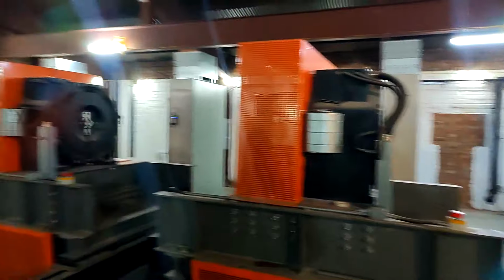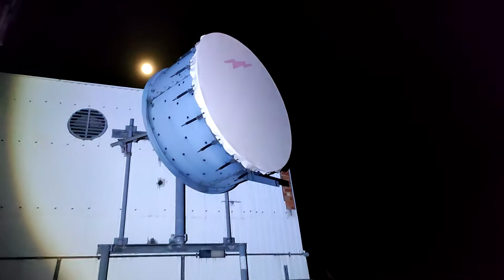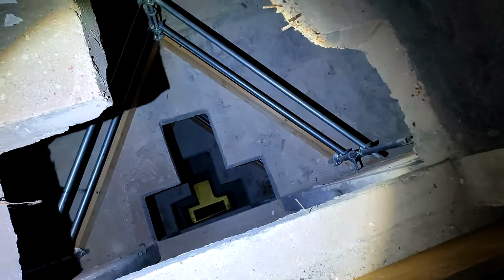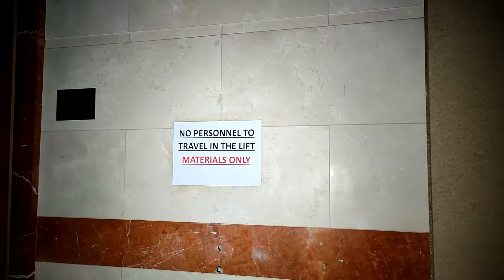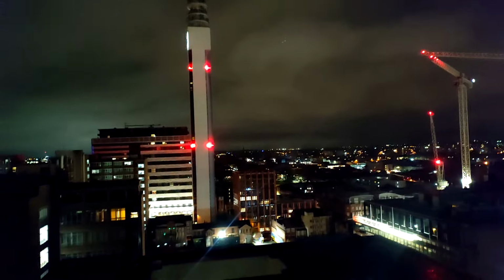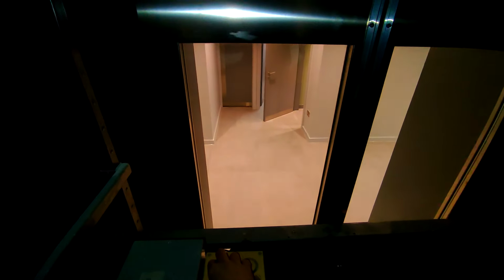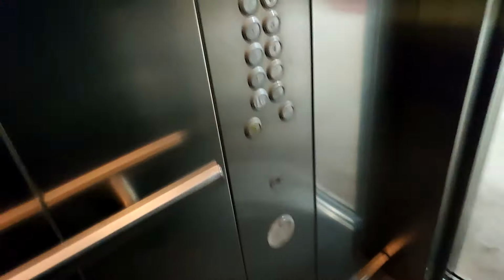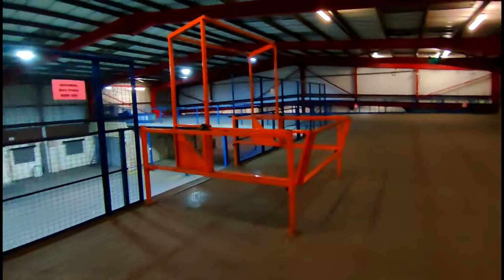Exploring buildings under refurbishment with working lifts